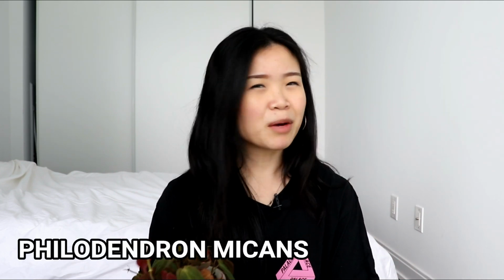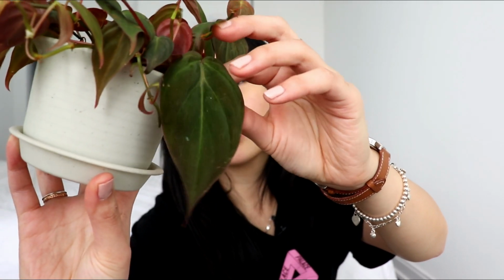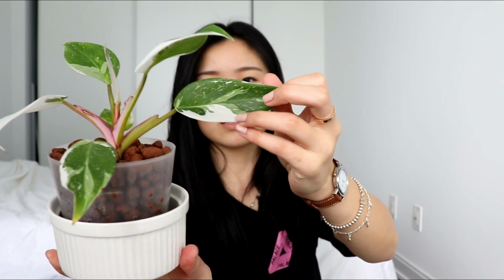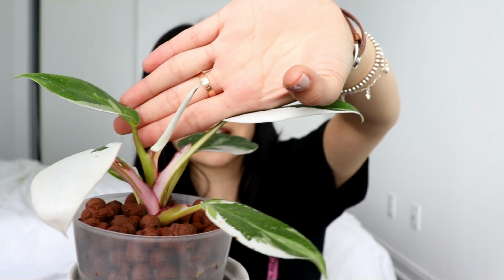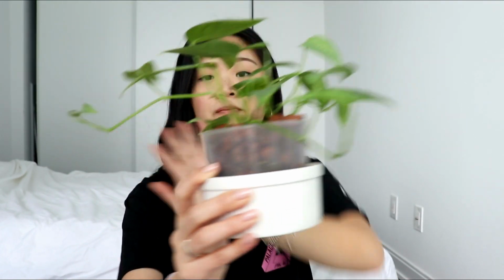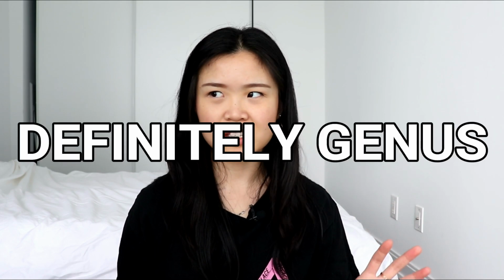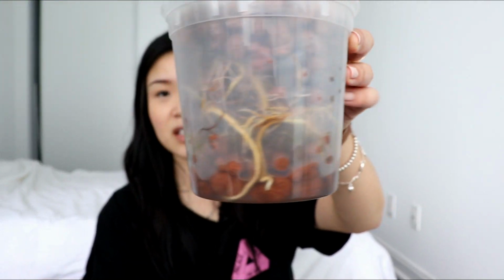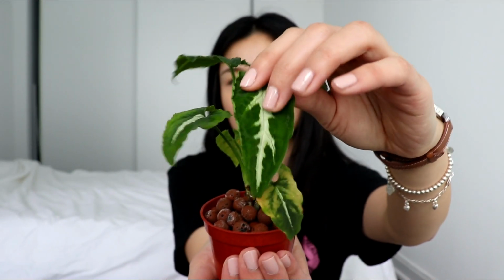Top Fast Growing Uncommon Houseplants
Today, I show you my top fast growing uncommon houseplants in my collection. These plants grow so quickly and will not stop despite the growing season being over (as we are in full winter mode). If you provide these plants with adequate light, humidity and watering, they will thrive and constantly push out new leaves in your care.

Plants in today's video:
- philodendron micans
- philodendron white princess
- cebu blue pothos
- syngonium albo variegata
- syngonium wendlandii

Products I Recommend:

4 Tier Greenhouse
Ceramic Succulent Pots with Saucer